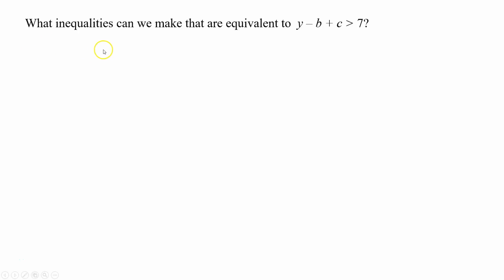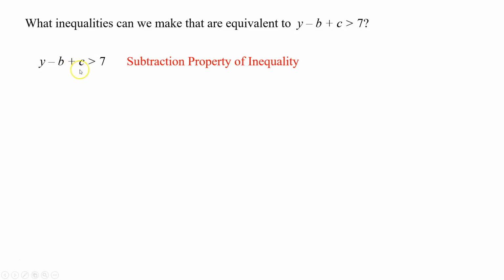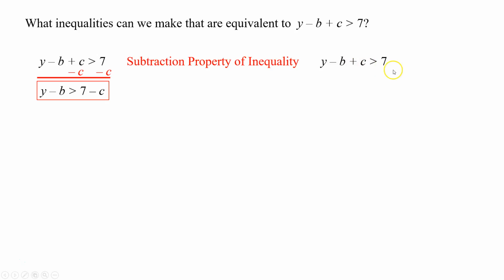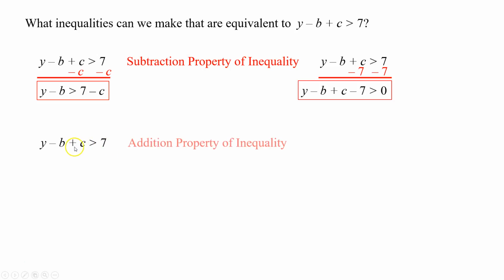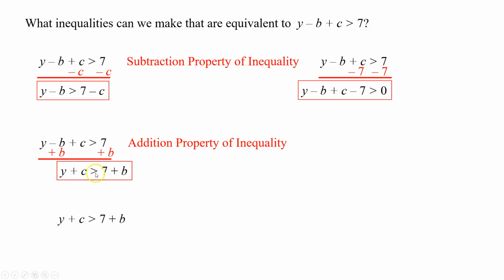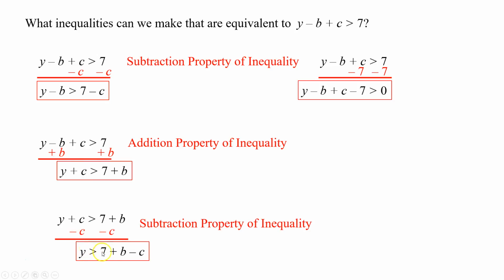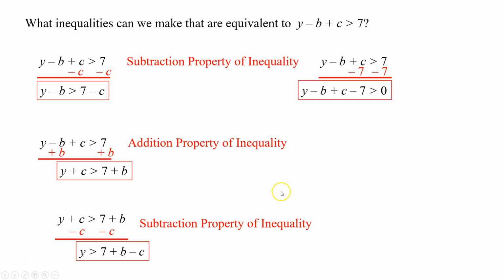ALG 1 §2.2 equivalent inequalities